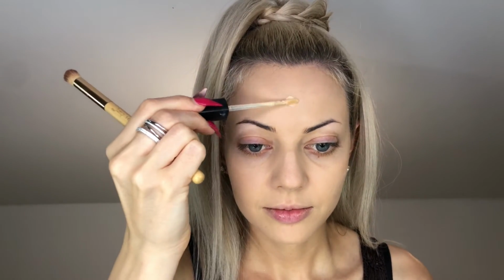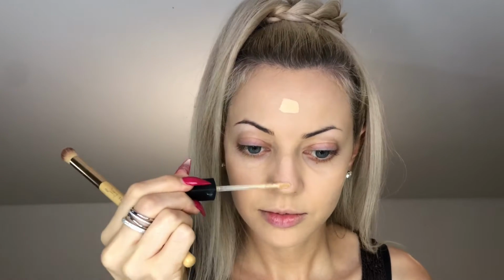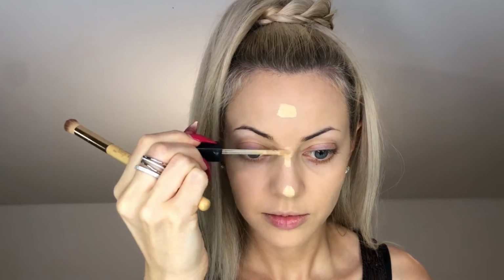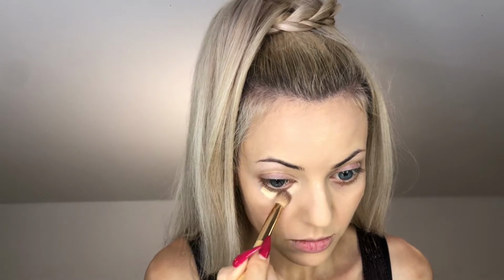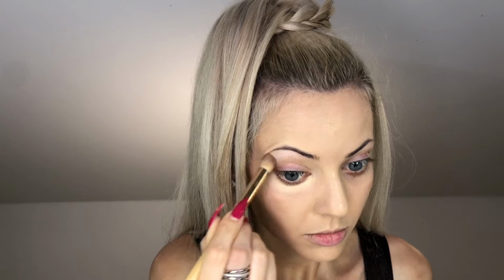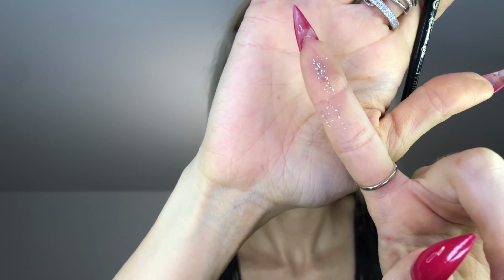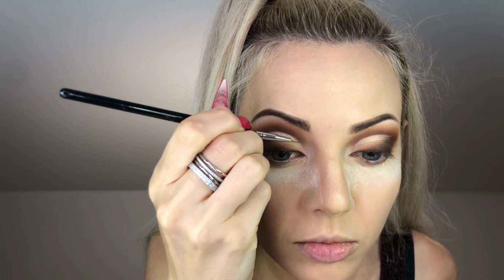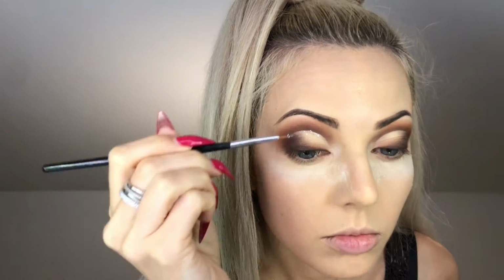My approach to a client ( Makeup )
Explanation of how I deal with customers on a daily bases.